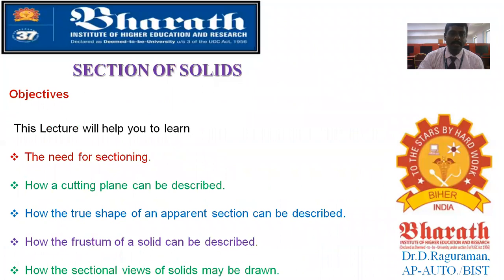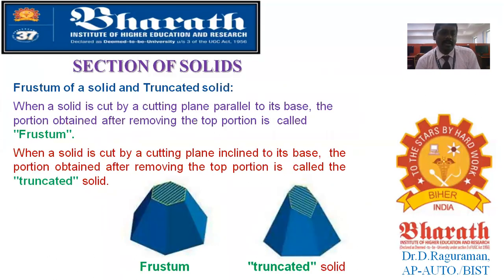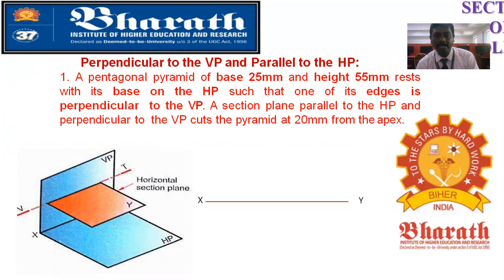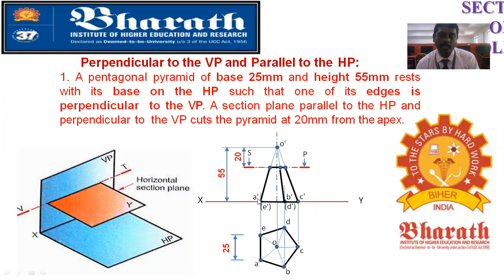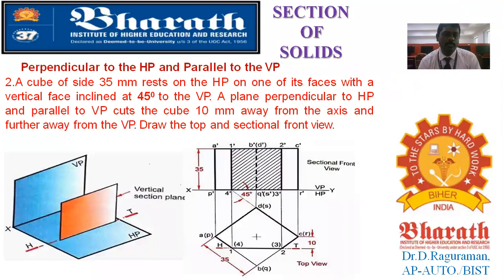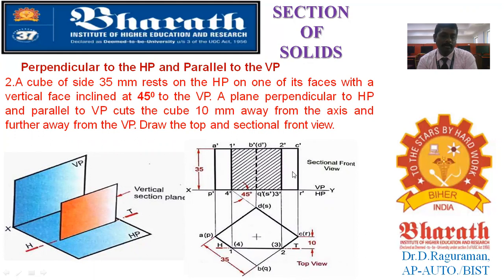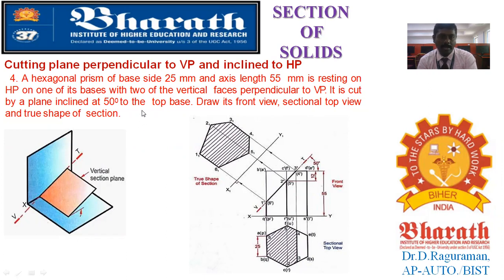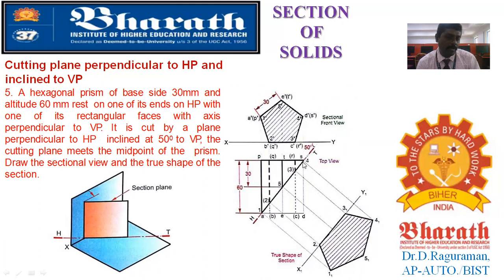U20MEEJ01- V3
Engineering Graphics and Design, Dr.D.Raguraman, Associate Professor/Automobile, BIHER